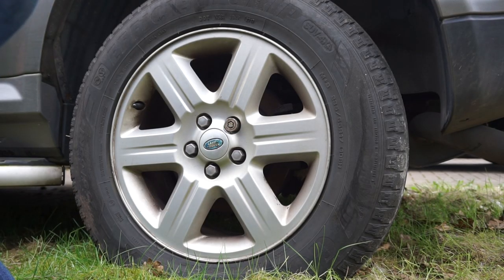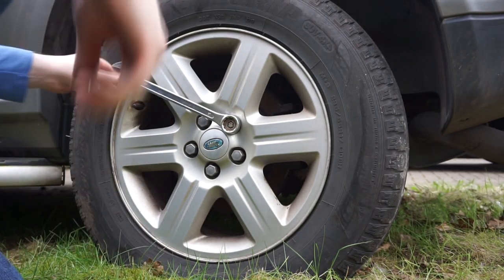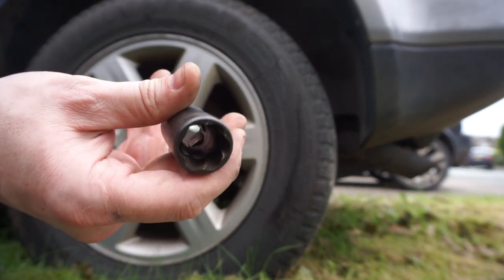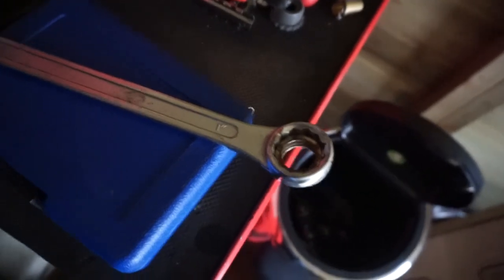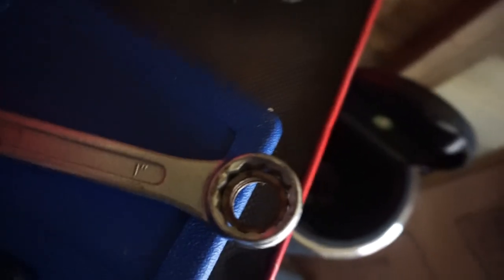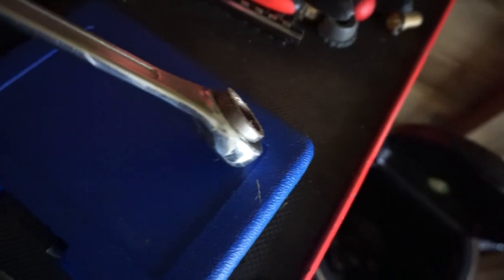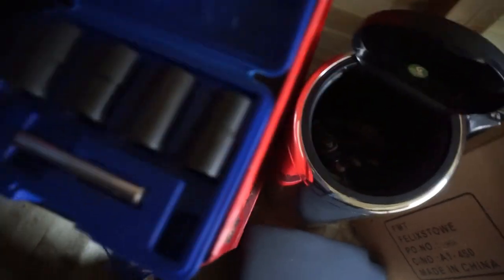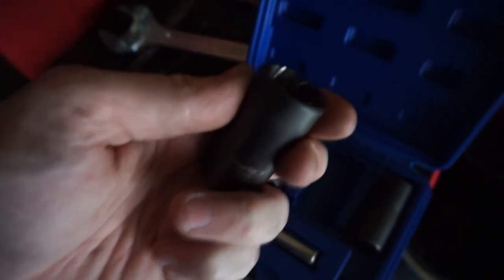Removing locking wheel nuts LOST or STOLEN KEY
This is how I removed the locking wheel nuts on the Freelander 2,
I just wanted to quickly upload this video to help others that
have lost, or in my case had the locking wheel nut key stolen.
This worked for me, I wouldn't say this is going to work for everyone
or every car.